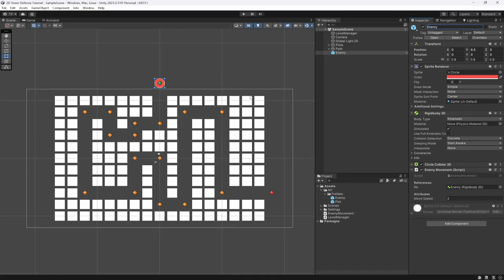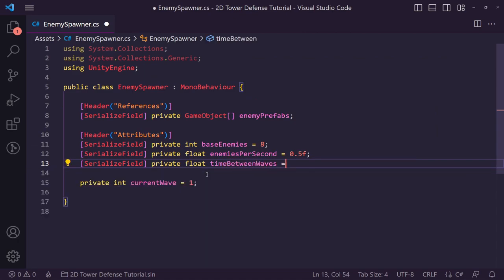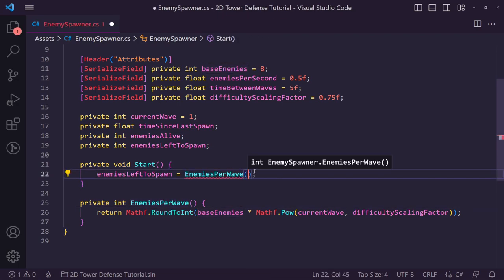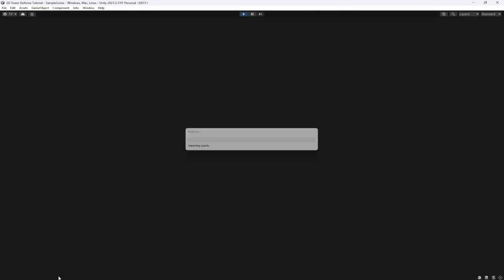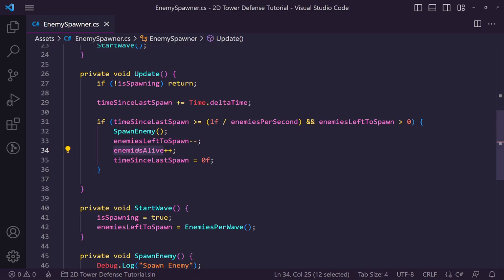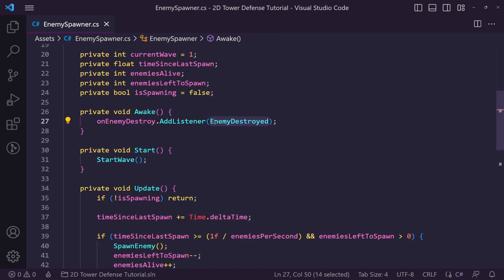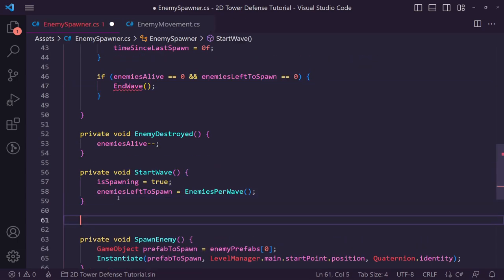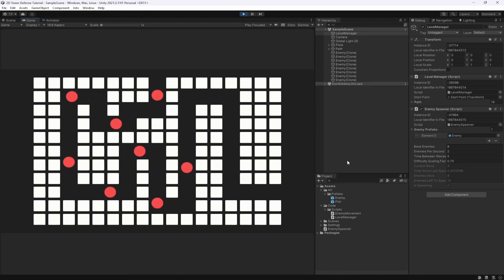Enemy Wave Spawner - Build a 2D Tower Defence Game in Unity #3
Learn how to make a 2D tower defence game using Unity. In this video, we'll cover making an enemy wave spawner that will infinitely spawn waves of enemies over time, as you complete each wave more will spawn.